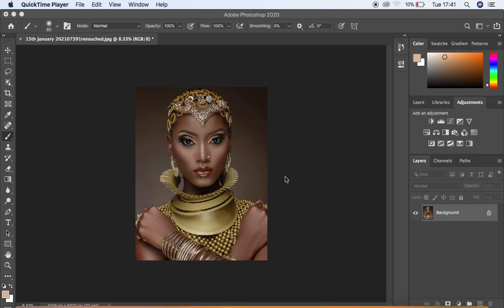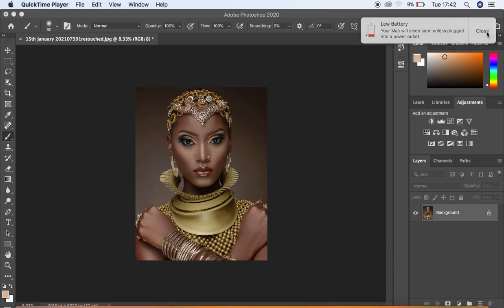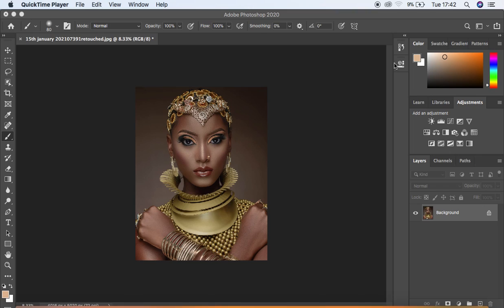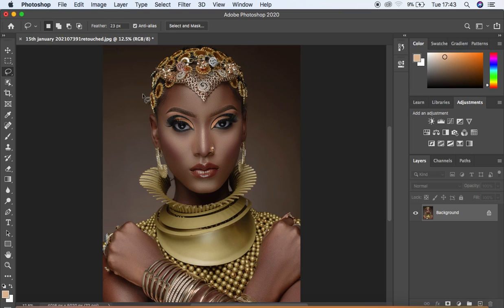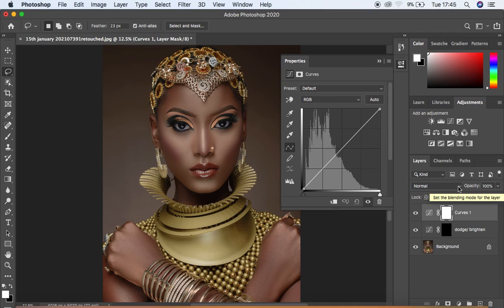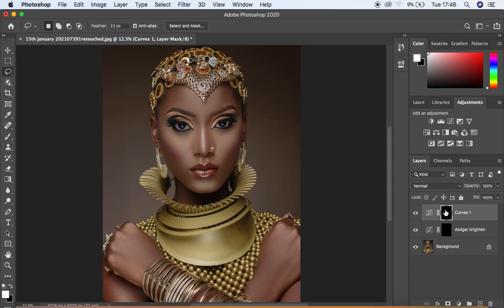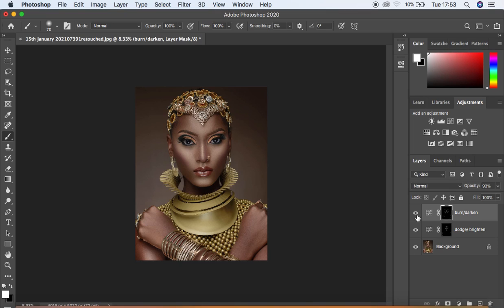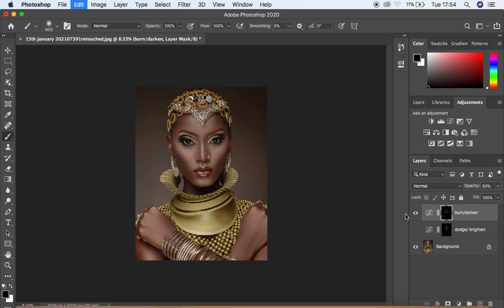How To DODGE and BURN by DRAWING LINES In Photoshop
Learn the easiest way to dodge and burn your photos by simply Drawing lines in photoshop. Most of the times when we are doing skin retouching especially using frequency separation, we tend to lose out on the shapes, dimensions or contours in the photos since it tends to flatten out those features in the photos.

With the technique of dodge and burn, we can regain or get back the shape or dimension in the photos by enhancing the shadows and highlights in the photos. The purpose of this specific tutorial is to show you how to contour or add shape and dimension to your images by just drawing lines in photoshop.

I hope you find this tutorial helpful. Good day!!